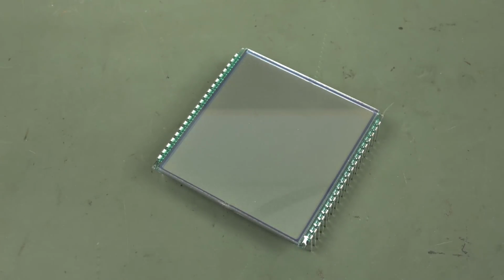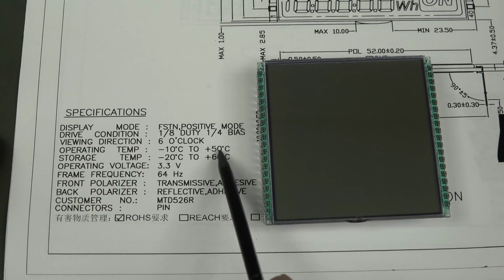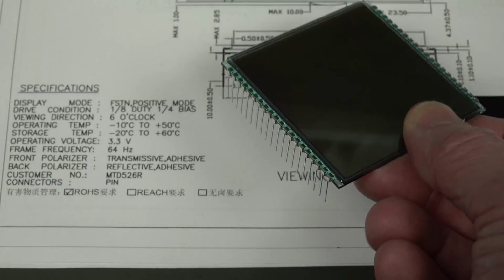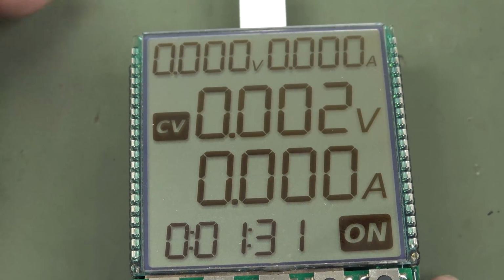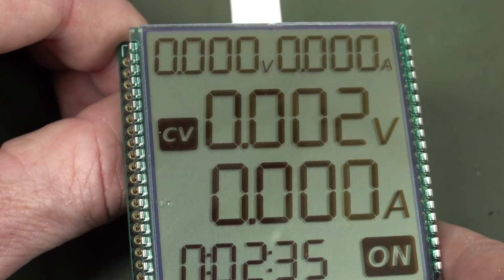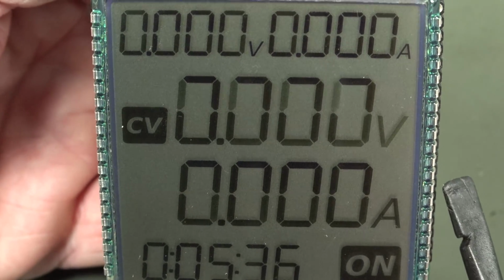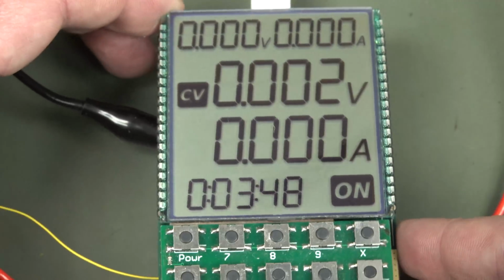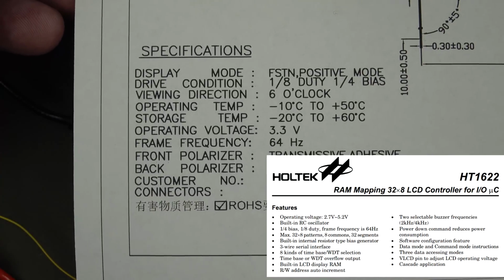EEVblog #1105 - $100 Custom LCD Design - Part 3 (µSupply Part 18)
The $100 low cost custom LCD finally arrives!
Will it work as intended?

This is Part 18 of the µSupply design series)